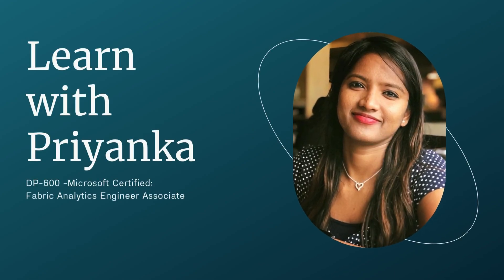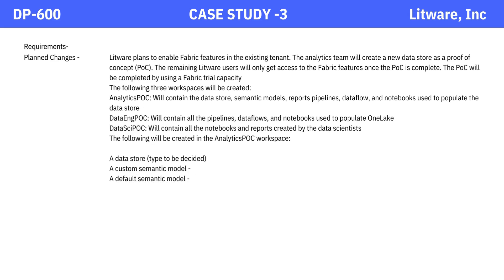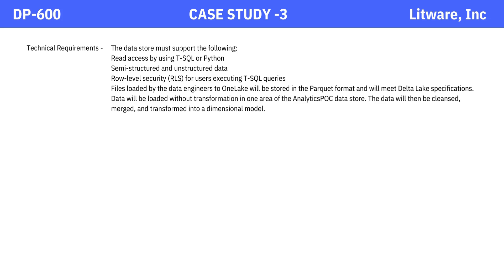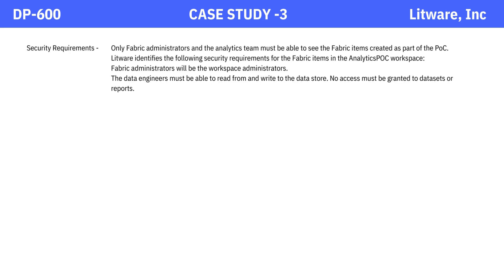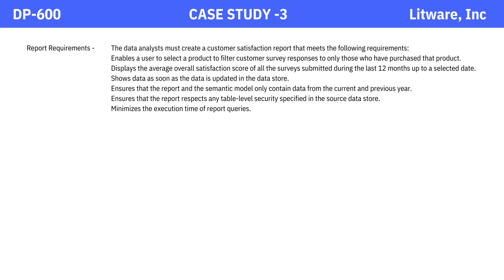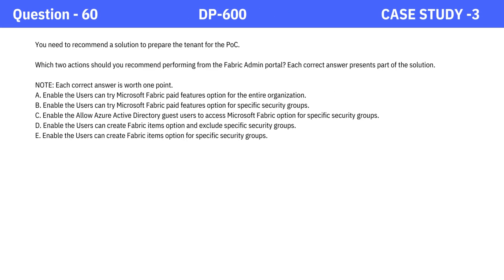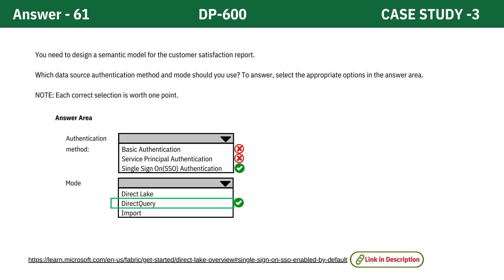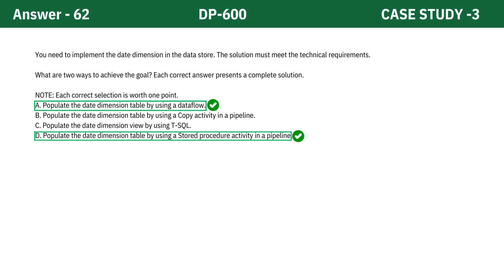DP-600 | Microsoft Fabric Analytics Engineer Associate Exam | Sample Case Study -3 (Q60-Q63)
This video covers the Case Study for the DP-600 exam with a detailed explanation, ensuring you can pass your exam with ease. It provides comprehensive explanations for why each answer is correct, helping you succeed in the DP-600 Microsoft Fabric Analytics Engineer Associate exam. The main focus is on the strategy for identifying key words in the questions, understanding the underlying concepts, and answering them effectively.

Question 60, 61 and 62,63

What Does It Mean To Refresh A Direct Lake Power BI Dataset In Fabric?